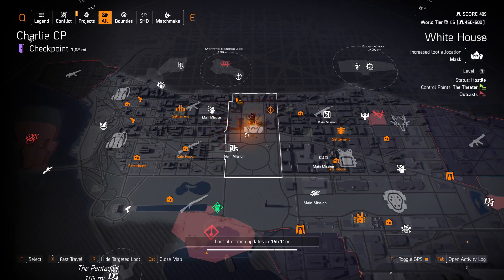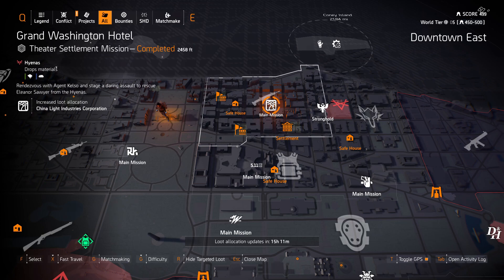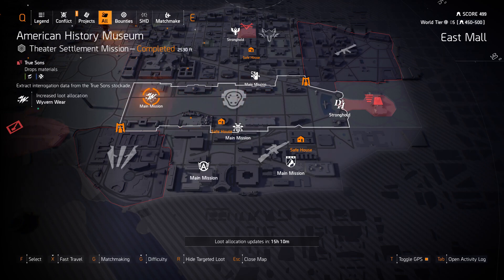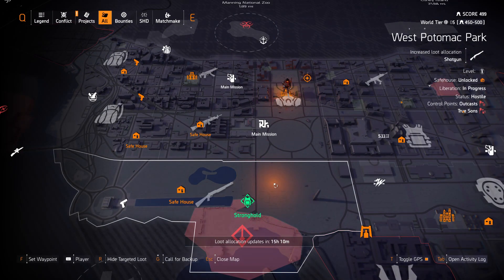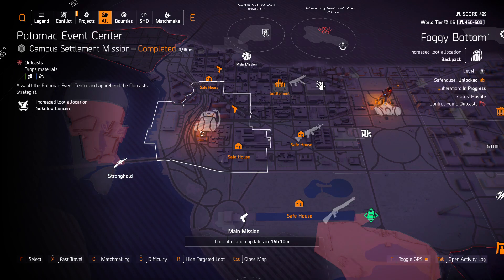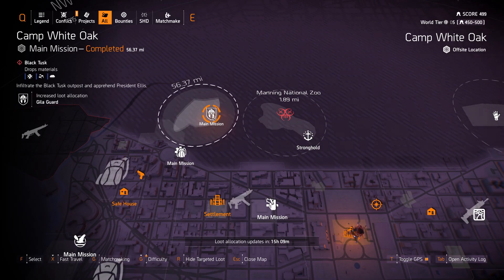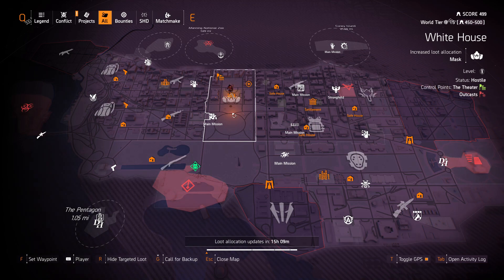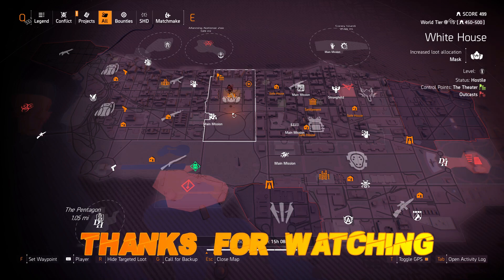Division 2 | Targeted Loot | Feb 16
On today's video, we do The Division 2 Targeted Loot for 02/16/2020. These are daily videos uploaded at 8:00am PST, every morning.

Hey Agents, Welcome to Shadow Gaming. I am a content creator and commentator for Tom Clancy's The Division 2, and Tom Clancy's The Division 1. I loved this game since the beta for Division 1 came out. I have only taken about 4 months off since this series has been released. I truly love it, and believe in it, and Massive.
I do everything there is to do on The Division 1 and 2. Builds, News, Guides, Bugs and Glitches, game play, PvP, and more. I also do Targeted Loot map read aloud daily, helped me while I was working and could know where to farm that night.

Thanks to Widdz, MarcoStyle, Skillup, Laymen Gaming, Tim Pool, PewDiePie, JETT4TH gaming, AfflictedGamer, NothingButSkillz, Patrick Wolf, ExampleTM, 21Kiloton, Epic Slay3rs and many more  for helping me with inspiration, dedication and examples of what to do, and not to do on YouTube.

This Division 2 channel includes: division 2 best builds. division 2 targeted loot. division 2 exotics. division 2 gameplay. division 2 review. division 2 meta build. division 2 best builds. division 2 skill build. division 2 skills. division 2 meta. division 2 news. division 2 updates. division 2 vendor reset. division 2 survival. division survival. division 2 gear sets. division 2 farming. division 2 review. division 2 help. division 2 tips and tricks. division 2 TU. division 2 title update 6.1. division 2 collectibles. division 2 cheats. division 2 hacks. division 2. division 2 meta builds. Division 2 Review. Division 2 PC. Division 2 fix. division 2 hardcore mode. division 2 hardcore mode beta. division 2 sleigher. division 2 Christmas. division 2 smg. division 2 new. division 2 apparel. division 2 apparel caches. division 2 cache openings. division 2 silent night. division 2 silent night caches. division 2 the reaper. division 2 survival. Division 2 Silent Night Apparel Cache. Division 2 Silent Night. Division 2 Apparel. The Division 2 State of the Game. The Division.